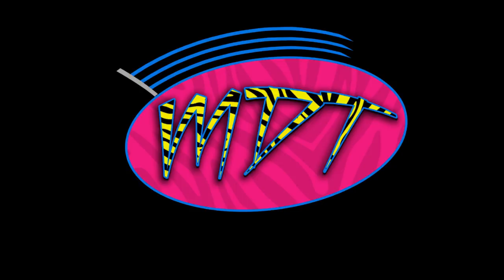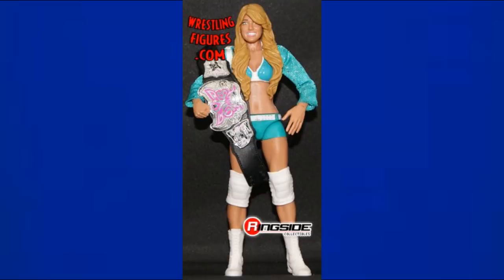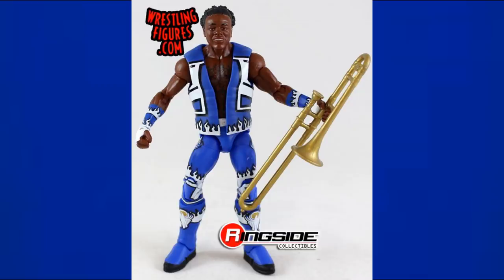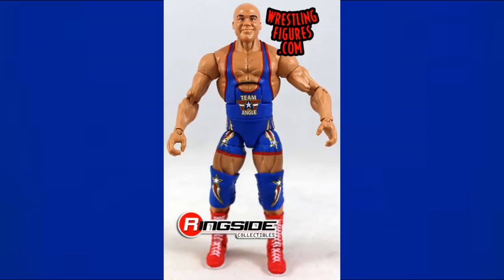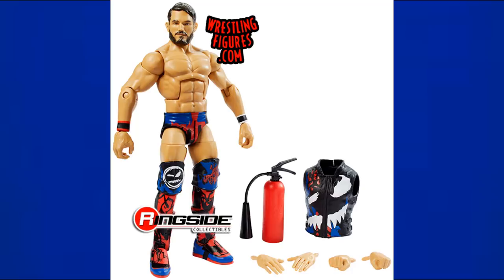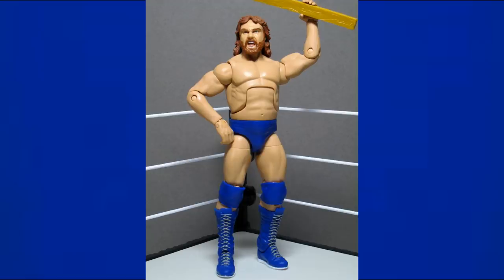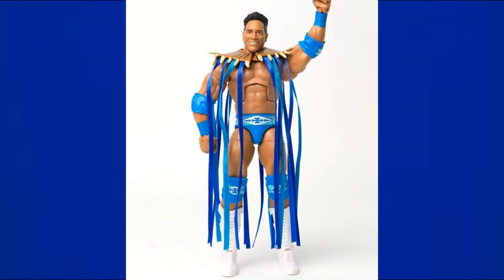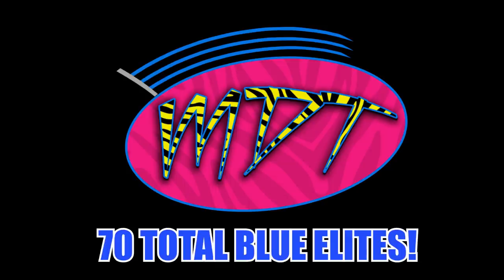EVERY WWE ELITE FIGURE THAT IS BLUE!